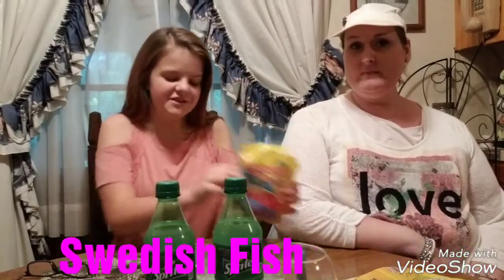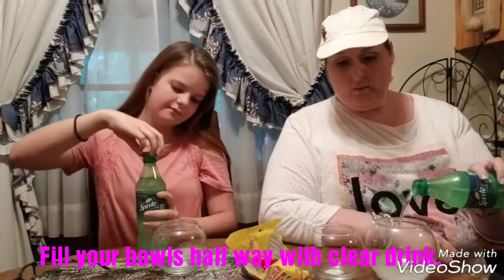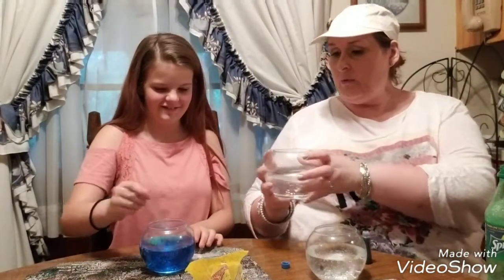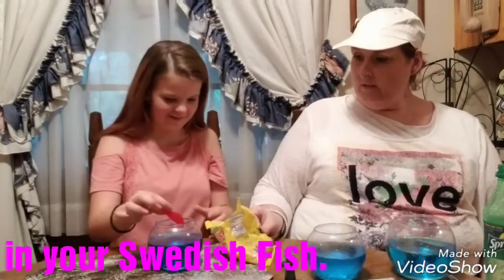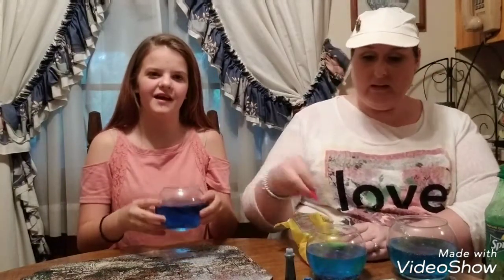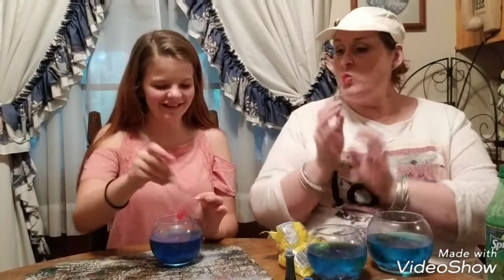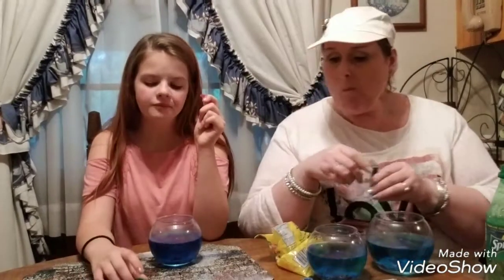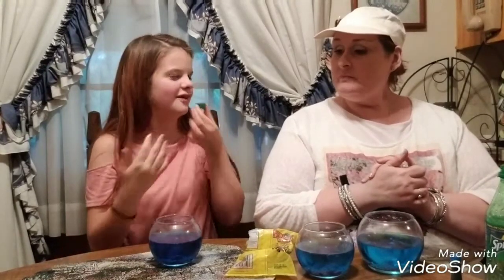Swedish Fish Drink- Fun Summer Drink For Kids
Today Willa and I made a fun Summer drink with Swedish Fish candy. This is an easy, quick and fun drink to make with the kids. Look below for what you will need to make this drink.

Blue Food coloring - 1 drop per bowl.
Clear soda like Sprite, 7-UP or Ginger Ale.
A glass bowl shaped like a fish bowl. The Dollar Tree sells these in their vase section.
1 pack of Swedish Fish